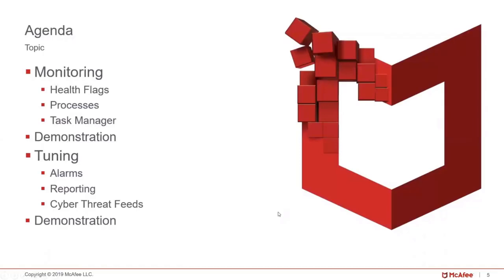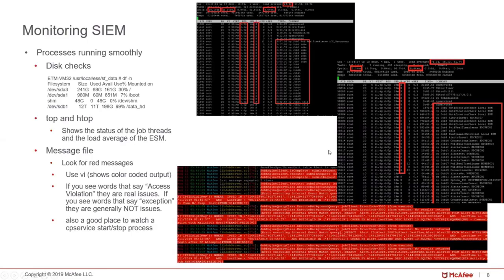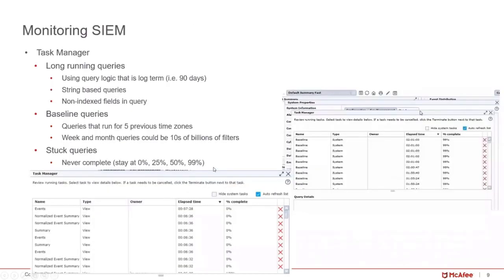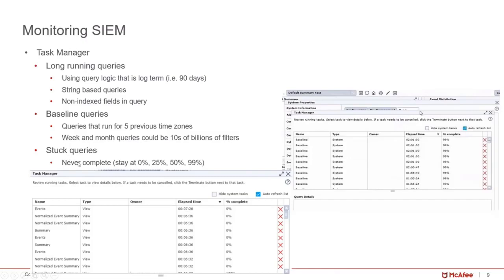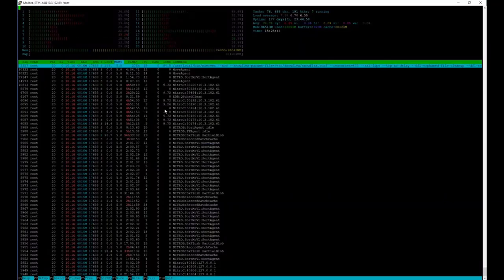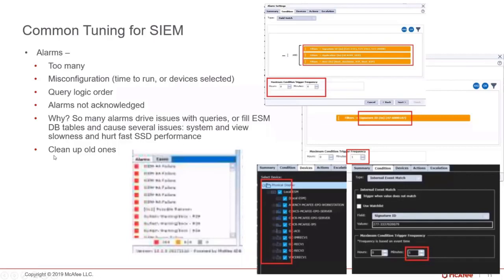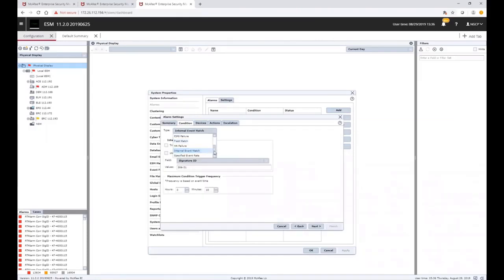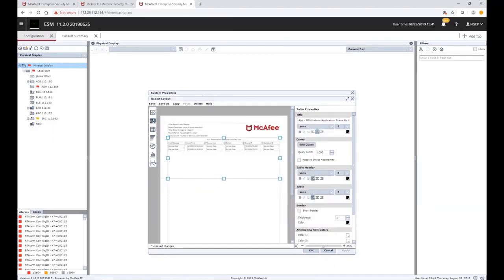McAfee Center Stage: SIEM monitoring and tuning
This Webinar shines a spotlight on McAfee Security and Information Management (SIEM) and provides some great tips for performing monitoring and tuning in your SIEM installations. Click "Show More" to learn more.

During the video, we’ll look at monitoring - focusing on Health Flags, Processes, and the Task Manager.

After a quick demo, we'll then look at tuning - focusing on Alarms, Reporting, and Cyber Threat Feeds.

1) The McAfee Enterprise Support App shows real-time status updates on your mobile device from our Technical Support Engineers about your open Service Requests. You can also add updates to your Service Requests to expedite the resolution process. Just download from the app store to your Android or IOS device and use the same login credentials you use on the McAfee service portal.

2) Our new plug-in Support Center extension for ePolicy Orchestrator makes it easy for you to access the most asked for support capabilities from inside the ePO application. In just a few clicks you’ll be able to gain insight into the health of your ePO platform, review product notifications, search across McAfee content repositories, access “How To” resources, and other features to help keep your McAfee security solutions performing at optimal levels.